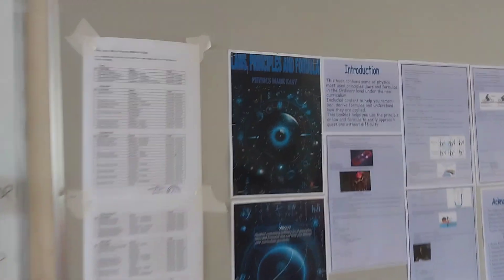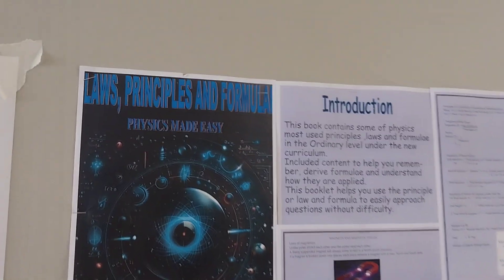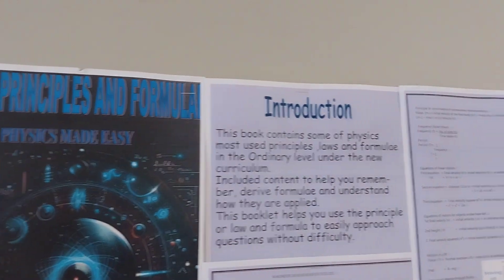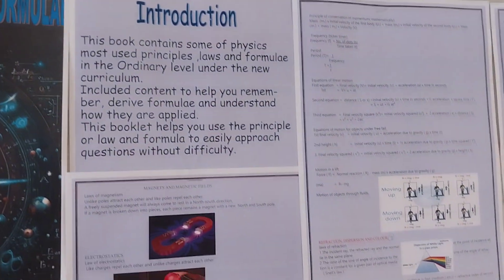The Book of Natural Laws and Formilar - A Physics Project